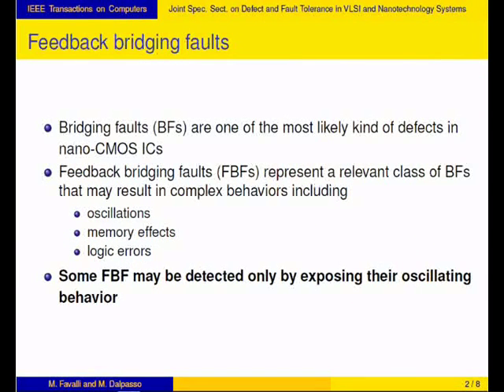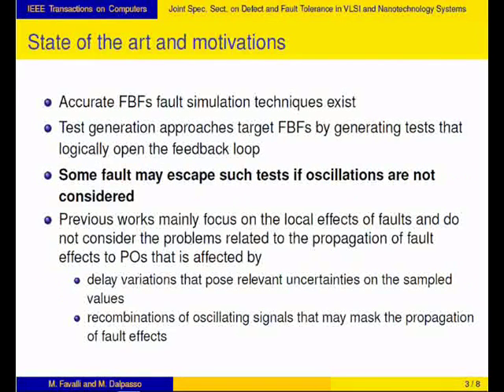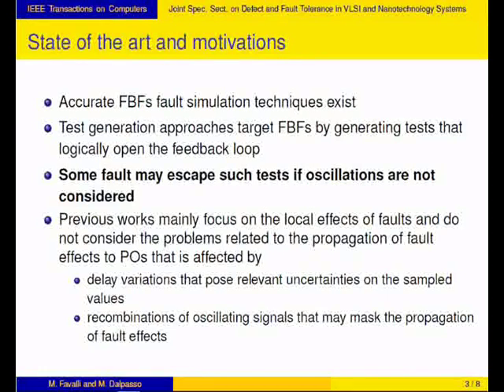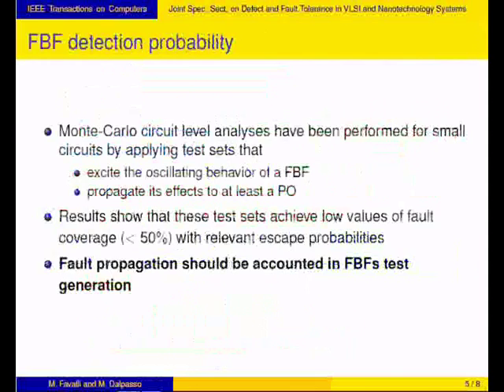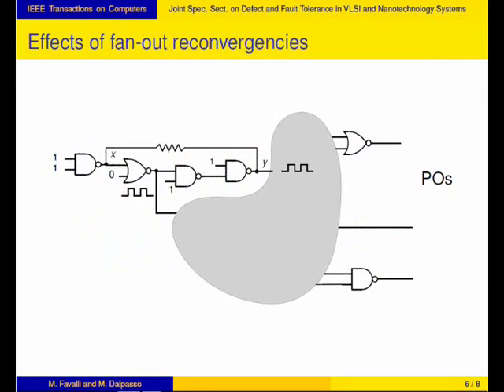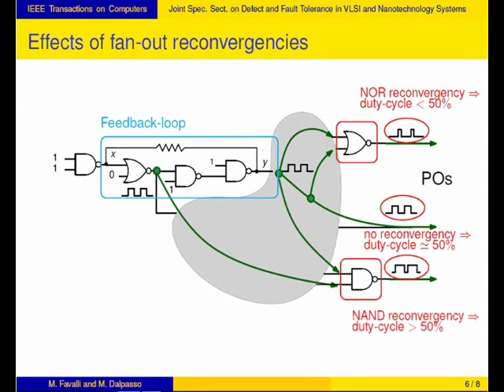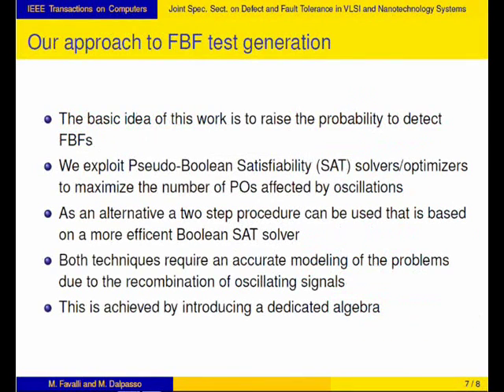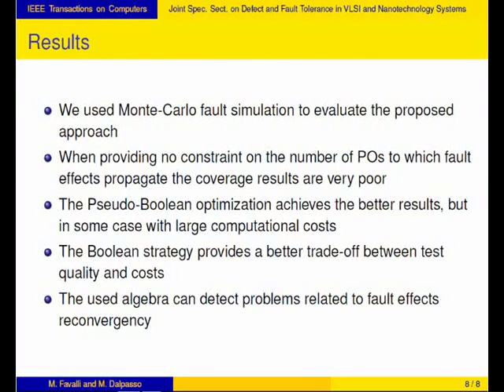Boolean and Pseudo-Boolean Test Generation for Feedback Bridging Faults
Feedback bridging faults may give rise to oscillations within integrated circuits. This work mainly investigates
the propagation of oscillations, a behavior that may have a relevant impact on the fault detection. We propose both a
logic-level model of the faulty circuit and two techniques aiming to the generation of high-quality test sequences.